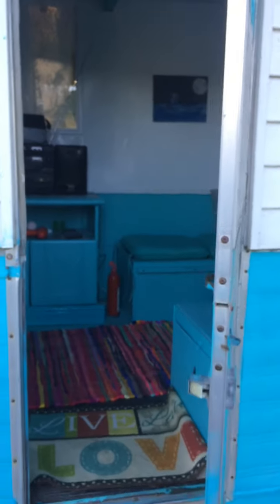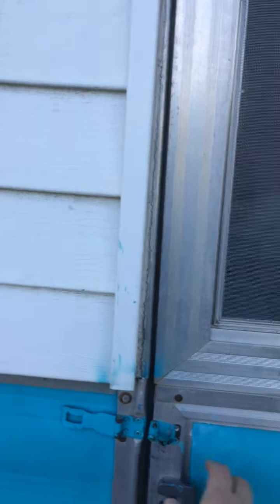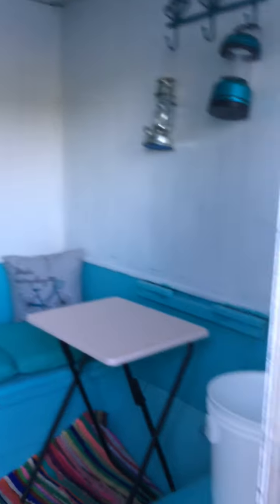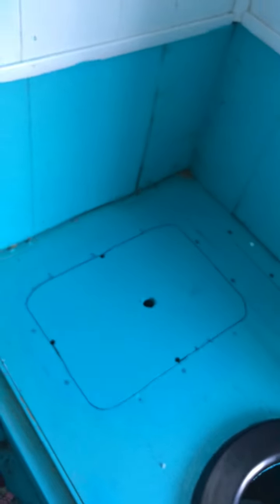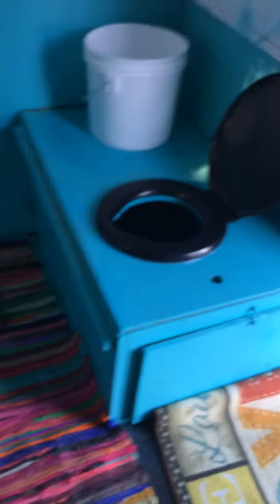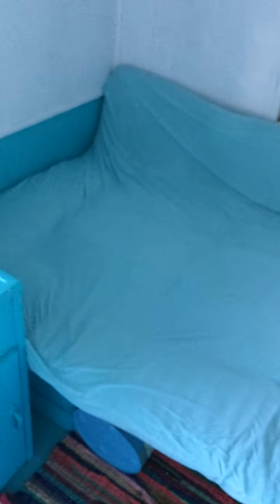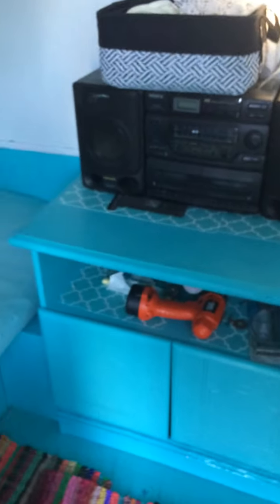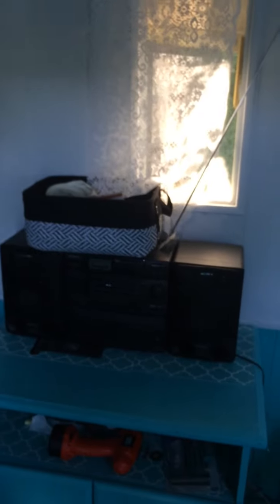Tiny Home Camper Project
Bought this hunting camper a few years back. Working on renovating it and making it functional like a Tiny Home. Excited that I just put in a Humanure type of toilet system. Hoping to create more functionality on the inside. It's a bit of a blank canvas. This camper was a pop up that previous owner converted into a hard side camper, so the walls don't have the usual camper cabinets and storage. Lots of possibilities, but low budget! Hope to create and outdoor living space w/ an outdoor kitchen in the near future as well.